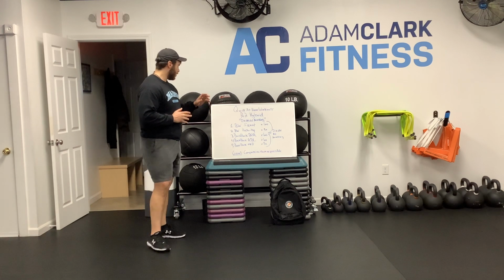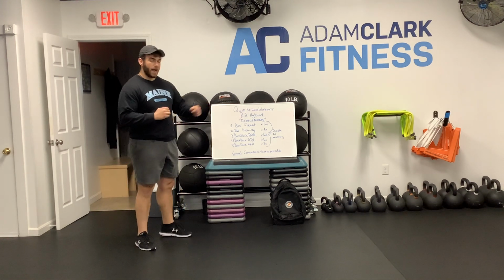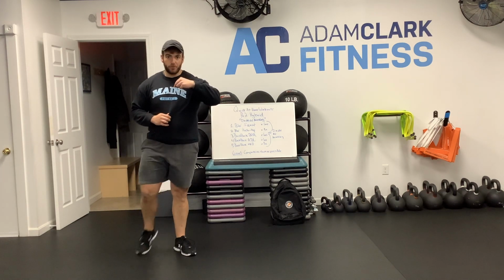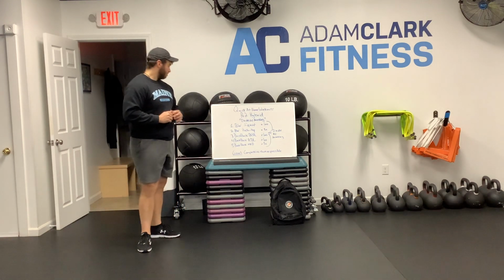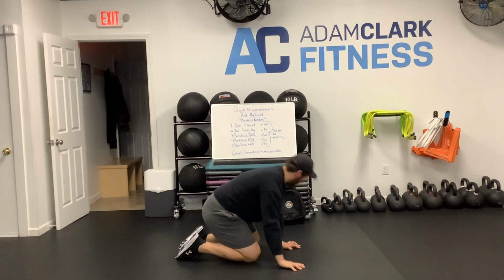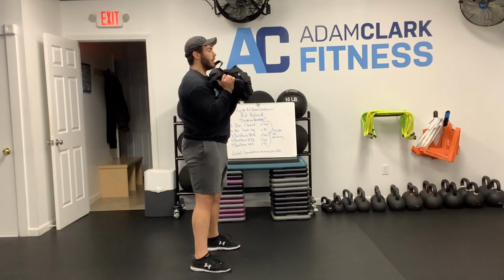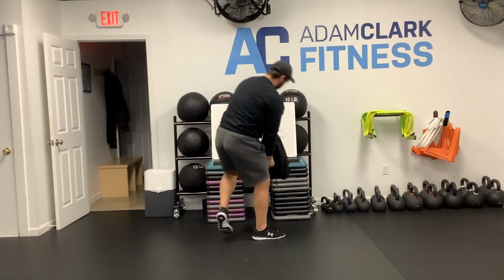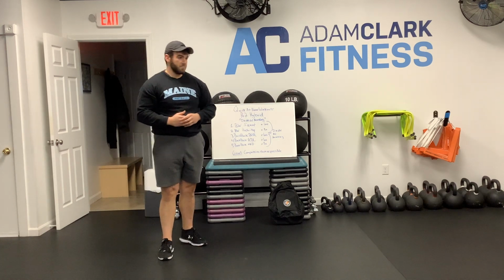Quick At-Home Workouts #2 - Hybrid - "Divide as Necessary"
🔥QUICK AT-HOME WORKOUTS #2🔥

💪HYBRID: "DIVIDE AS NECESSARY"💪

In the second video of our at-home workout video series, Matt takes you through a hybrid strength and conditioning workout to accomplish multiple goals at once!

A “Divide As Necessary” workout is a workout in which several strength exercises are chosen (squats, push-up, etc.,) and assigned an order and particular number of total repetitions dependent on the exercise and fitness level of the participant, with no assigned number of sets. The participant will start with the first exercise and go for as many repetitions as possible. Once they have done as many repetitions possible, they will then move on to the second exercise and do as many repetitions as possible, and continue this trend until they have gotten every single repetition of each exercise, no matter how many rounds it takes.

Due to the high number of repetitions of total body resistance exercises, and very little rest, this style of workout creates a high amount of tension and metabolic stress in the muscle, which leads to increases in strength. Similarly, due to the whole-body nature of this workout style, you will also create body-wide metabolic stress which in turn leads to elevations in heart rate, breathing rate, and ultimately conditioning.

Give this workout a try and let us know what you think!